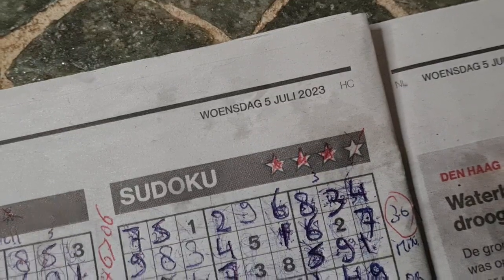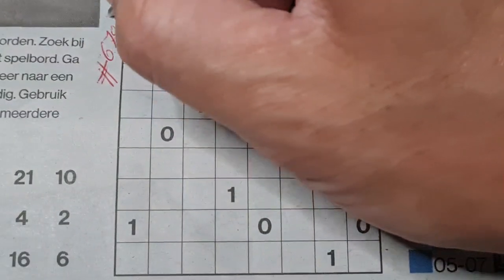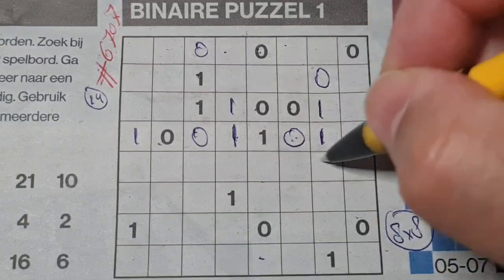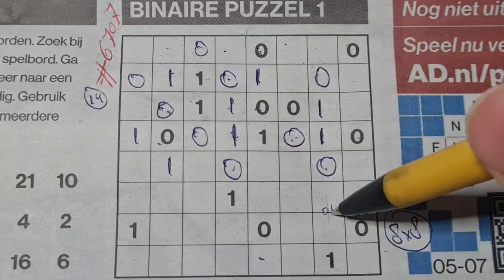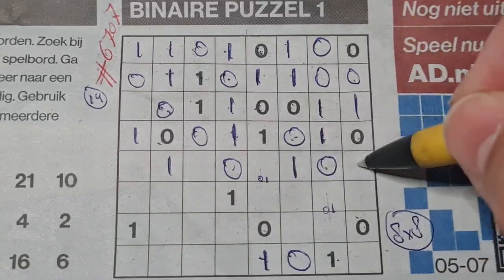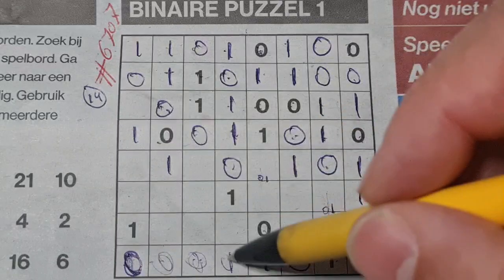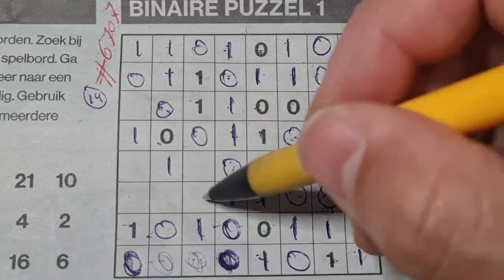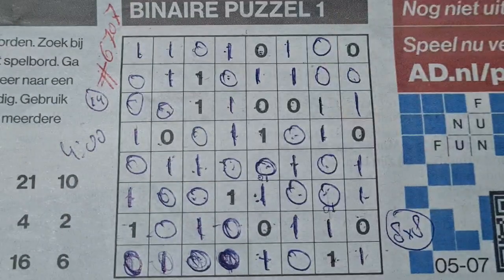Wednesday. Bonus Extra edition (#6707) Binary01 Sudoku puzzle. 07-05-2023 Extra part 3 of 4